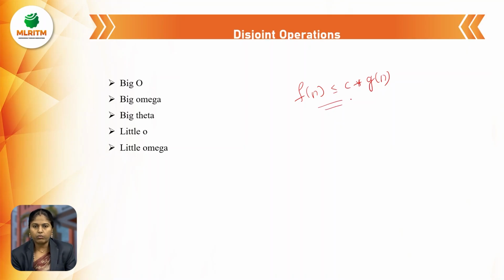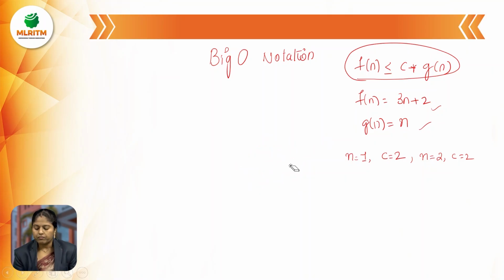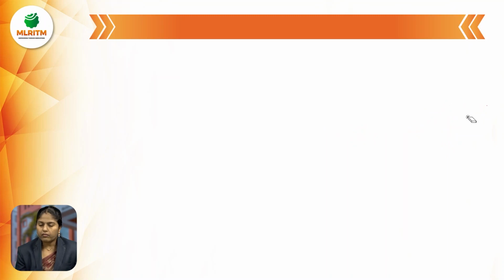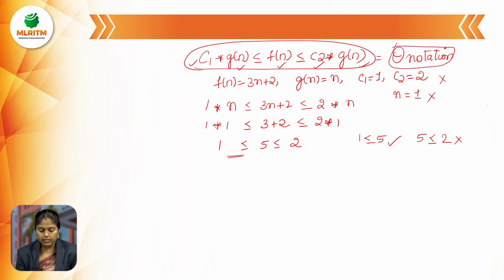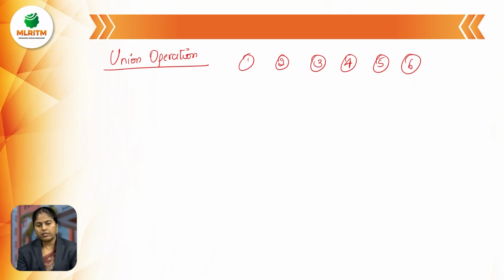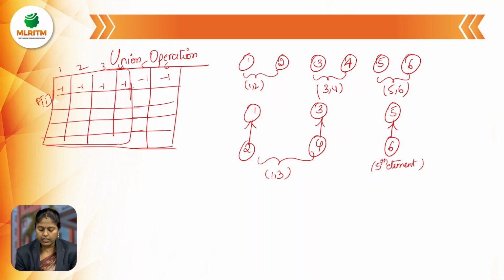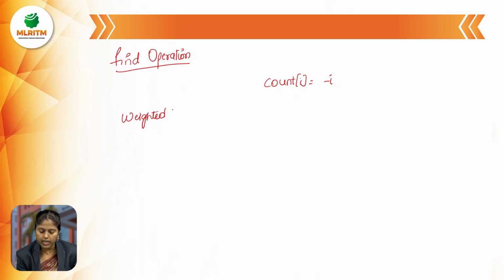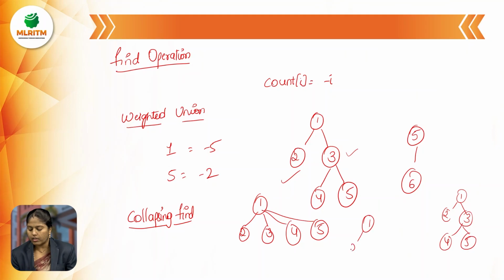ASYMPTOTIC NOTATIONS AND DISJOINT SETS | BY MRS. B. SWAROOPA || MLRITM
Telangana, India.

📘 **Asymptotic Notations and Disjoint Sets | Design and Analysis of Algorithms**

In this video, we explore **Asymptotic Notations and Disjoint Sets**, two important concepts in **Design and Analysis of Algorithms (DAA)**.

⚙️ This video is ideal for students of **Computer Science, IT, and Engineering** who want to build a strong foundation in algorithm efficiency and data structures.

🎯 **Why are these topics important?**
Asymptotic notations help analyze algorithm performance, while disjoint sets provide efficient solutions for connectivity and graph-related problems.